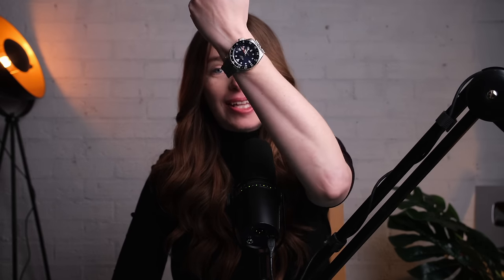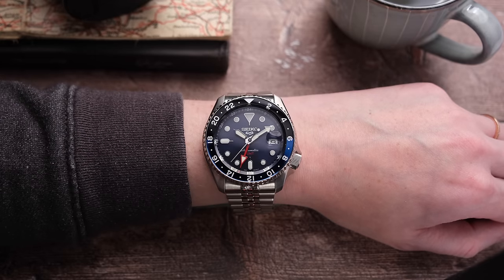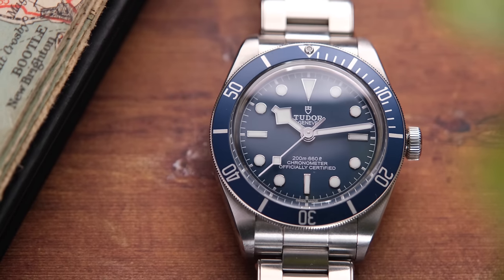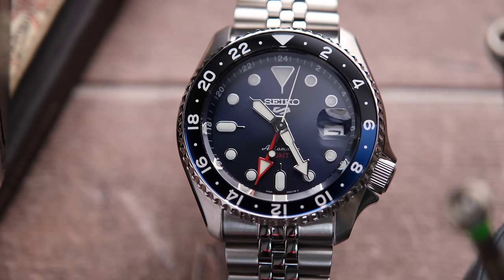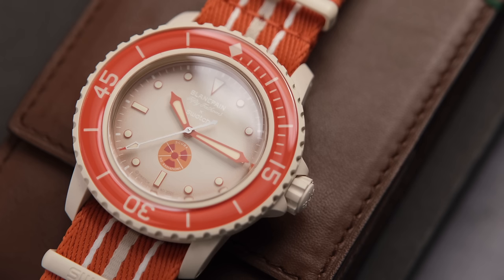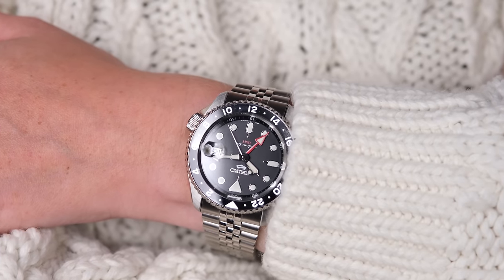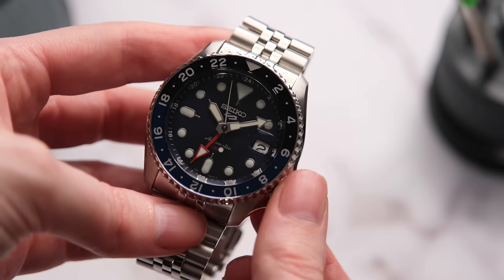Rolex Fan Girl Buys a Seiko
domain using code BRITTPEARCE

Soooo... I bought my first ever Seiko! The Seiko 5 GMT - the £420 LEGEND. Seiko released this Seiko 5 GMT in 2022 with 3 different colour variations. I bought the Seiko 5 GMT "Blueberry" or the blue/black model - giving those Rolex GMT Master II "Batgirl" vibes - but for a much, MUCH more affordable price. This is one of the things that attracted me to this watch: the price. You are getting a LOT of watch for under $500 and you really can't argue with it! It isn't perfect (no watch ever is!) but it is really dang great - especially given the pricepoint. Could not be happier with this purchase!

. I think. I might just be a Seiko person now. SEIKO LOVERS - WHAT SHOULD I BUY NEXT?!

TIME STAMPS:
0:00-1:18 - Intro
1:19-3:01 - Specifications & Wearing Experience
3:02-4:35 - Squarespace!
4:36-7:15 - What I Like About This Watch
7:16-8:32 - My Complaints
8:33-10:00 - Others Complaints
10:01-10:34 - Outro
10:35-11:00 - Thank you Patrons!